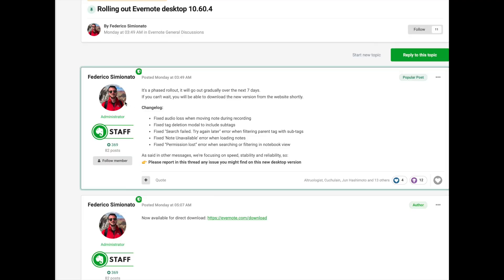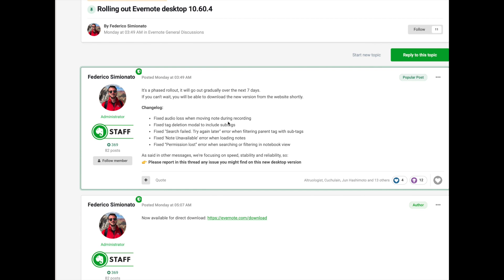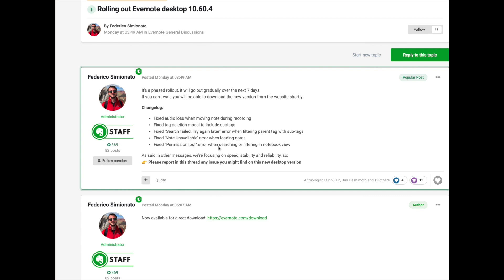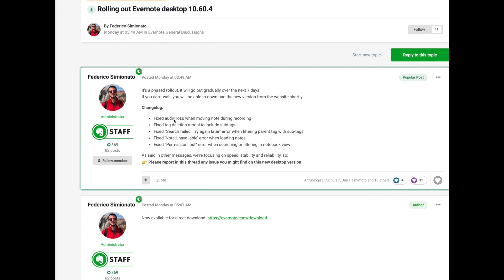More Evernote Fixes - Version 10 60 4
Evernote users have been getting a message suggesting that you download the new version of the software. Here's a look at the new update.

Have you heard about my new course "Getting Things Done with Evernote"?  It teaches you how to combine the principles of GTD/Getting Things Done on the digital Evernote platform.

MY COURSES:
"Getting Things Done With Evernote"

MY BOOKS:
"Be A Leader Not Just A Manager"